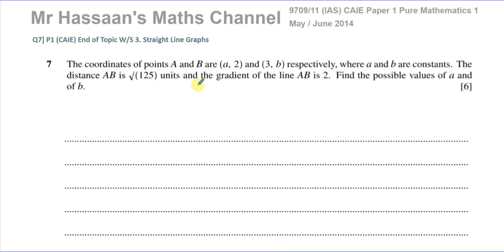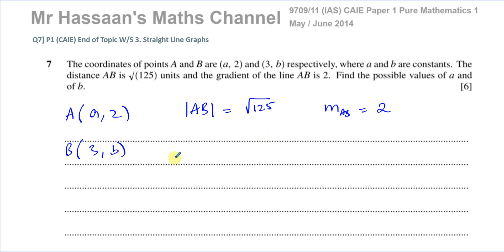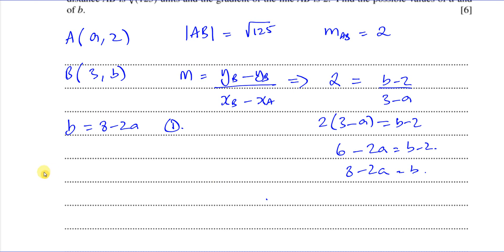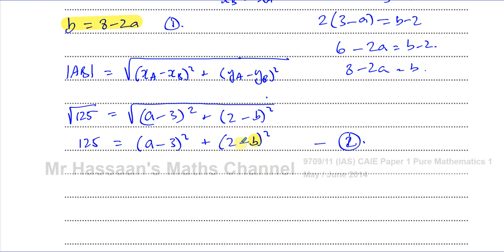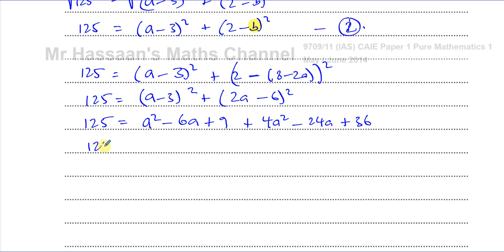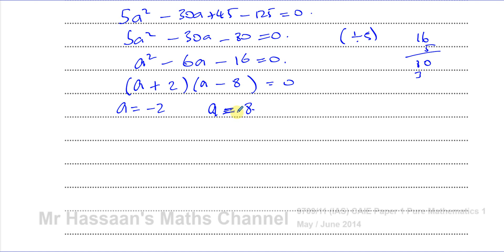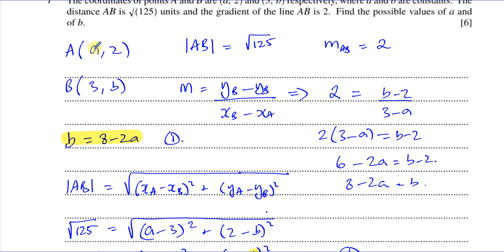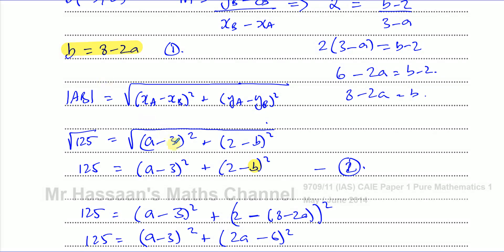[7] CAIE, 9709/11/M/J/14, Pure Maths, Paper 11, Q7, Straight Lines, Length, Gradient, Sim Equations